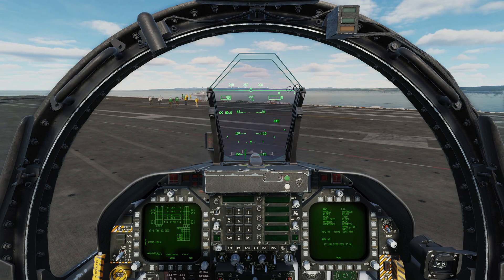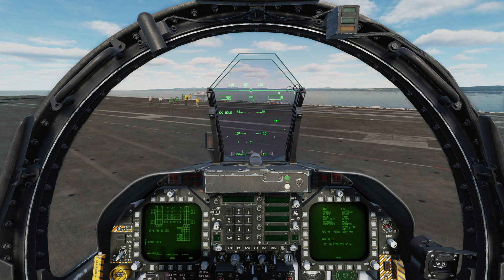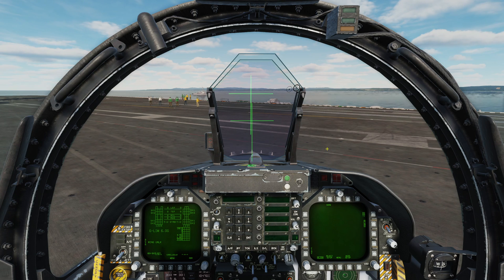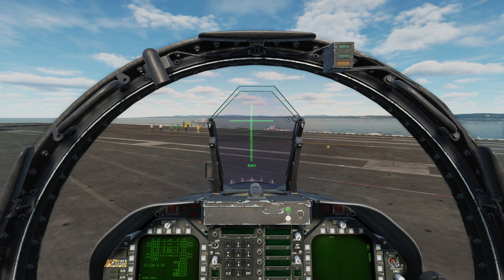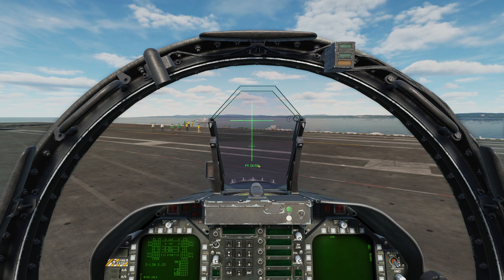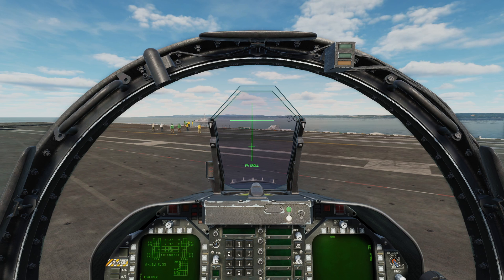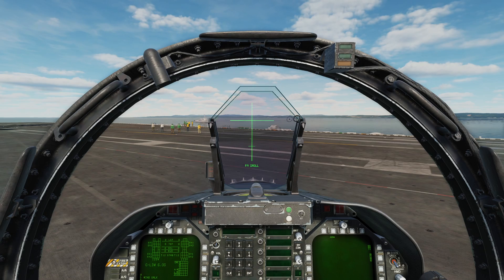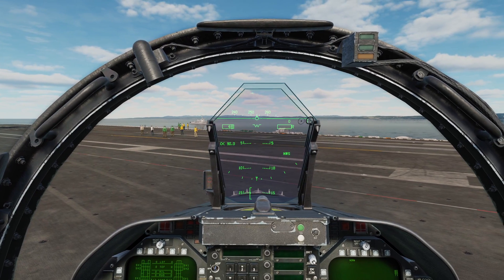DCS F/A-18C Addendum 1 - HMD Alignment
In this short addendum video I demonstrate how to align the JHMCS HMD.